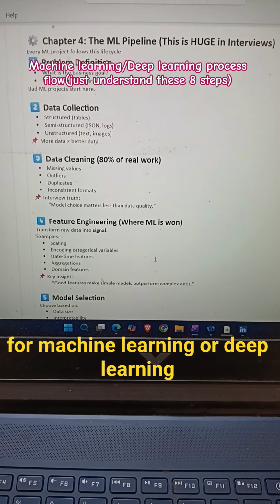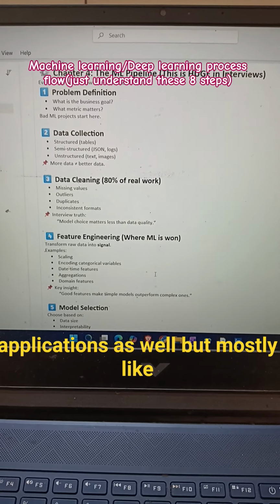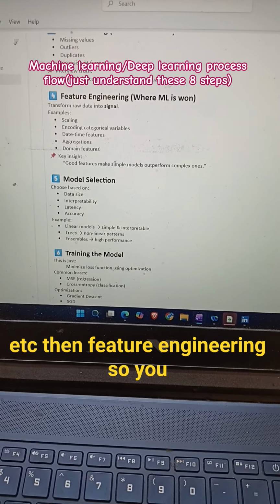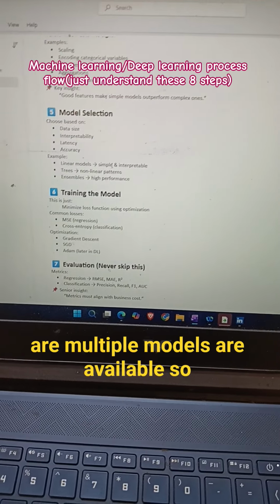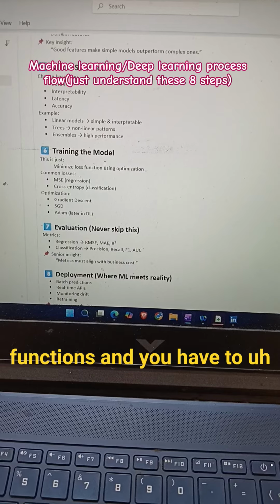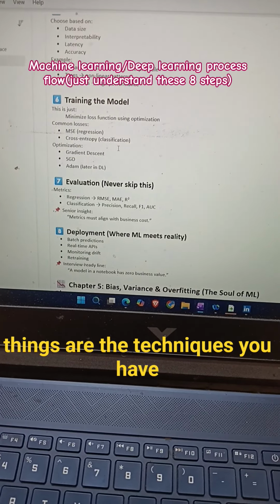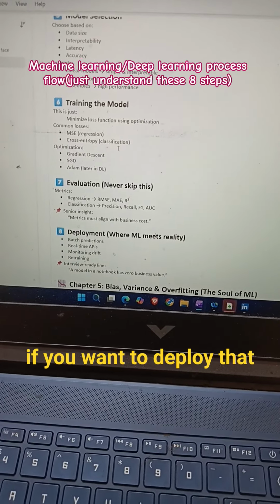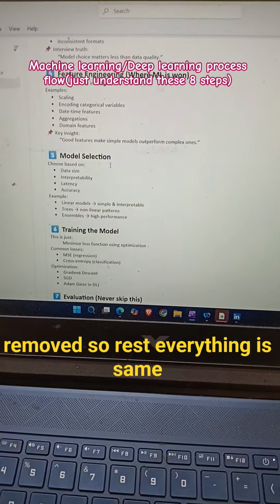Flow of Machine Learning/Deep learning (8 steps)ai